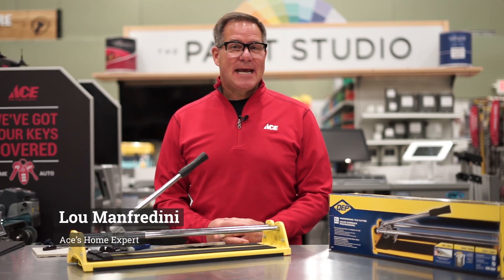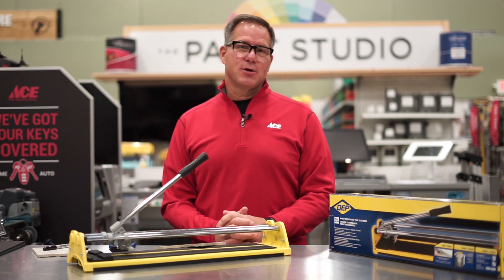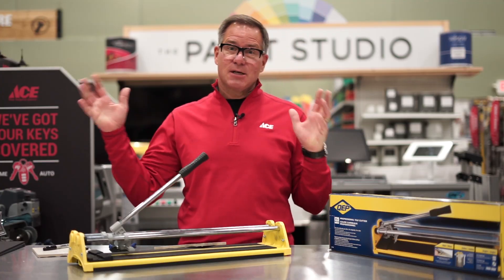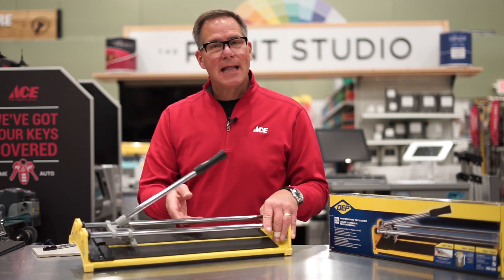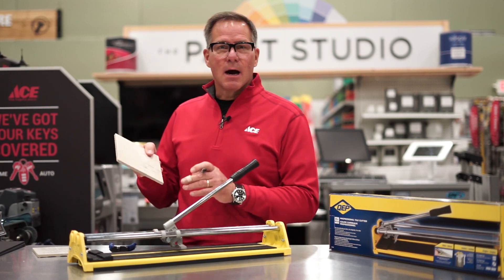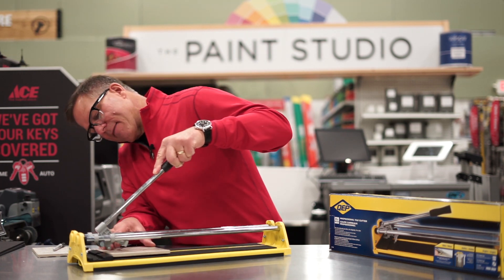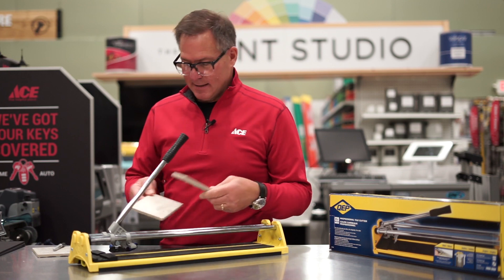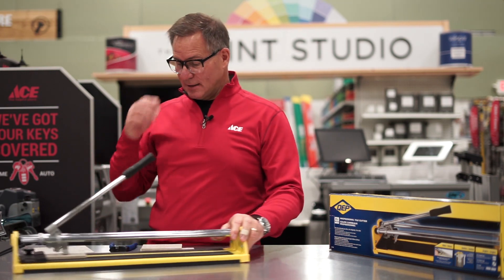How To Cut Tile - Ace Hardware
Adding new tile to your home is a great way to improve the look, feel and value of your place.  Watch as Ace's Home Expert, Lou Manfredini, shows you an easy and cost effective way to cut tile for your next project.